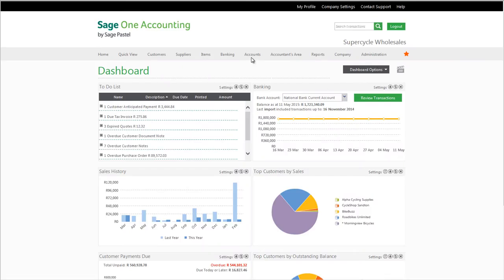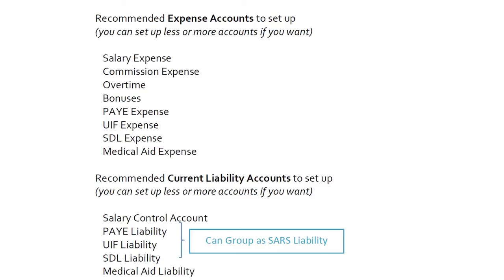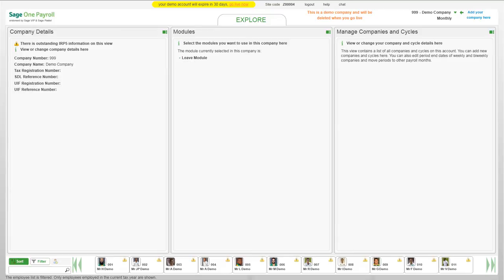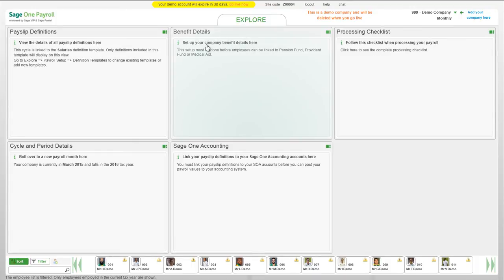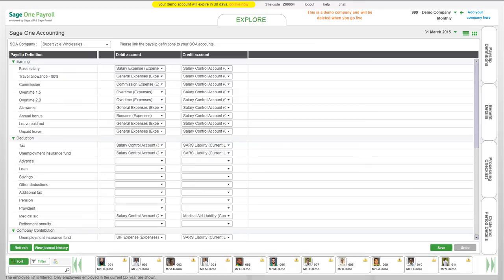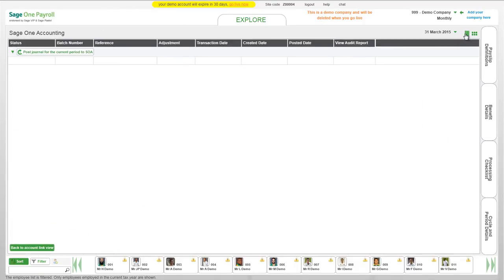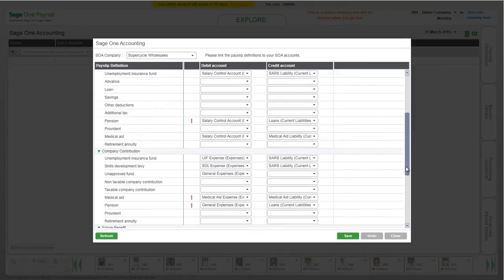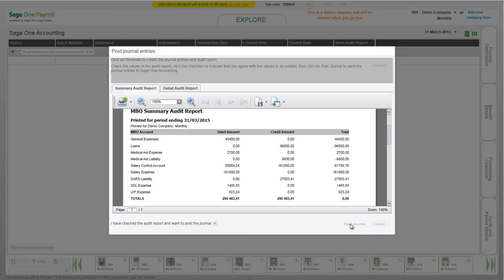Sage Business Cloud - Accounting & Payroll: Integration Steps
With this tutorial you will be assisted with integration between Sage Business Cloud Accounting and Sage Business Cloud Payroll.